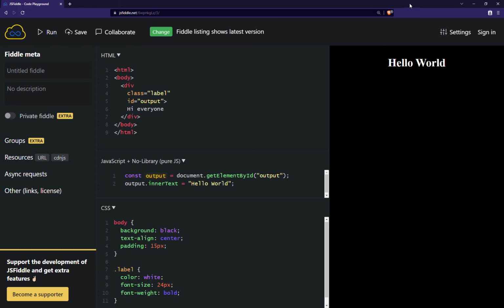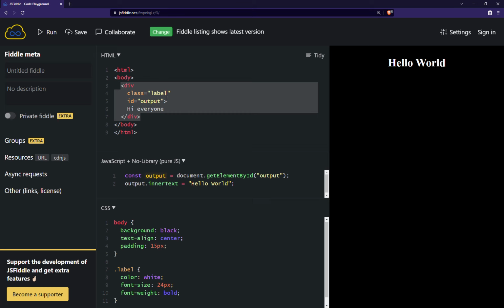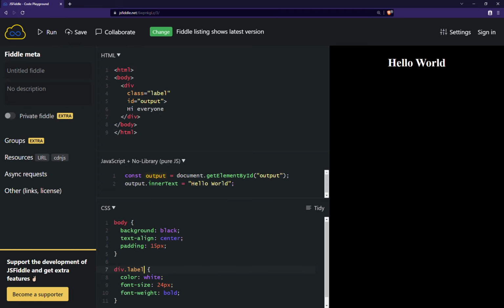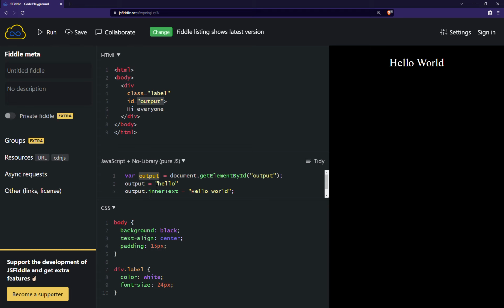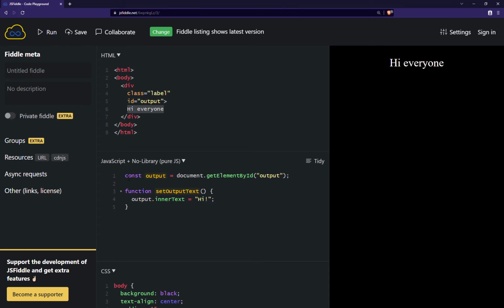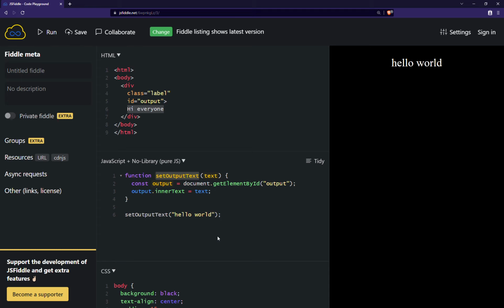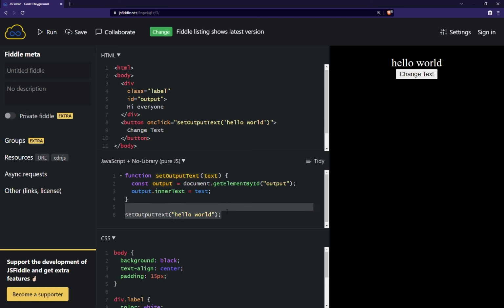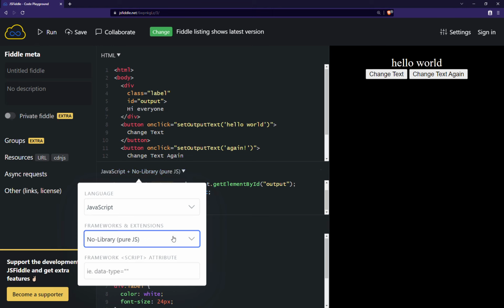Exploring Javascript Functions! (for complete beginners)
This is the second video in our series for complete and utter code newbies. If you have a browser and an internet connection (we assume you do if you are reading this) and an interest in learning how to code, this is a great first step towards learning basic programming in the javascript language with the context of creating a very simple web page. You will also gain insight into how javascript interacts with HTML and CSS (and what those are!)

Visit us on Twitter @goblin-loot-wtf